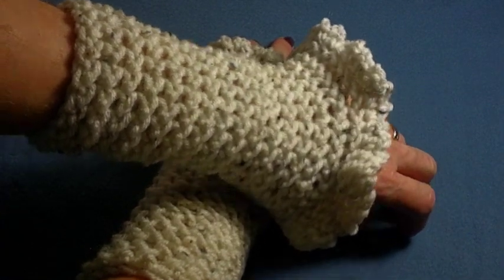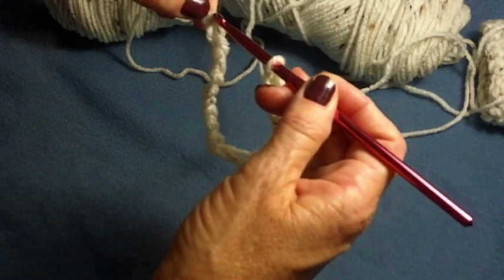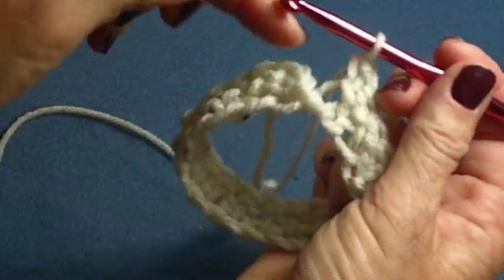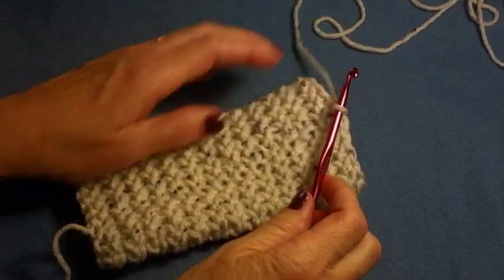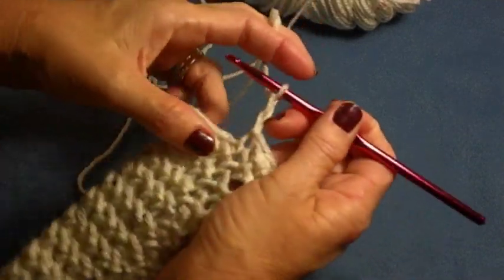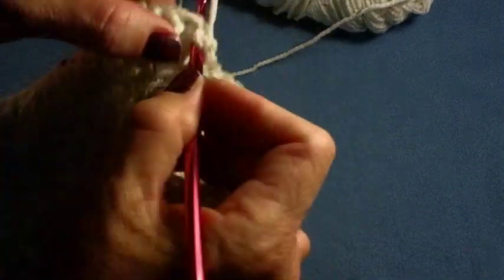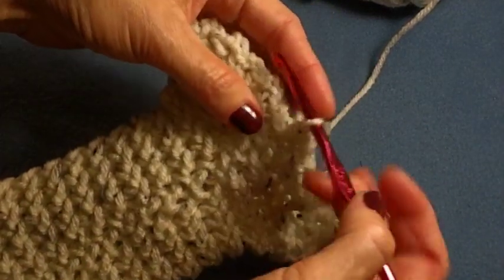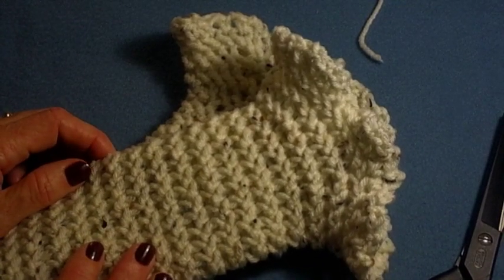How to Crochet Ruffled Wrist Warmers Day 33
In this video I will teach you how to crochet cute ruffled wrist warmers. These Wrist warmers look adorable peeking out of your sleeves.  This is a great project for beginners!